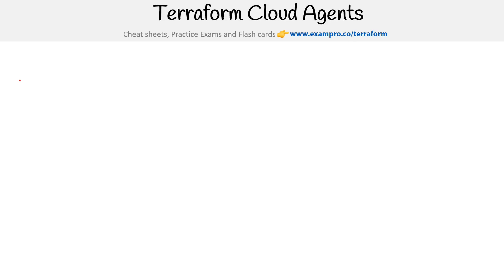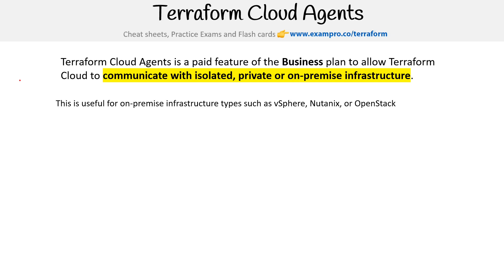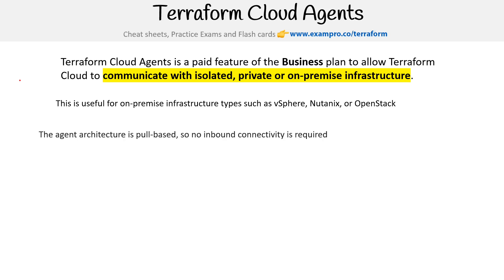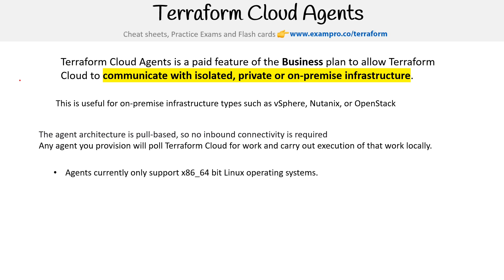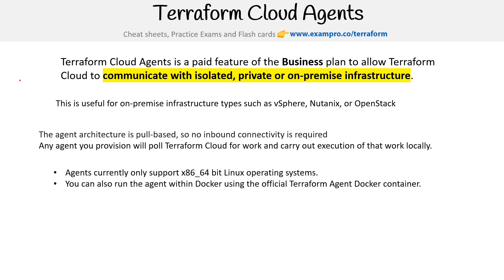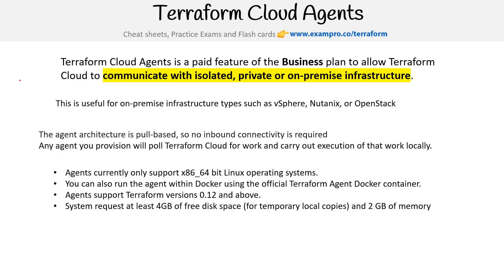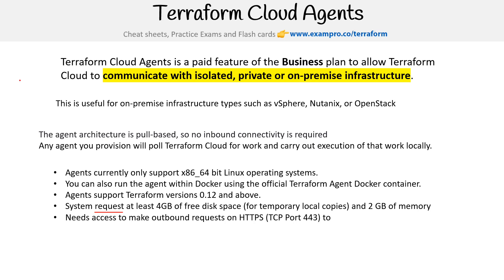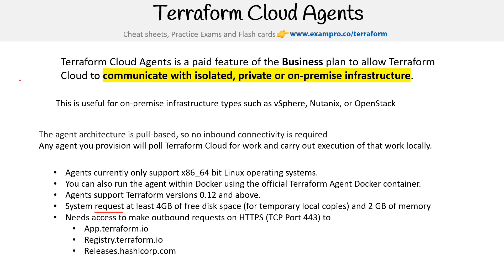Introduction to Terraform Cloud Agents - HashiCorp Terraform Associate (003)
Follow along to learn about Terraform Cloud Agents, a feature that enables secure execution of Terraform runs within your own network. Discover how agents help you manage infrastructure securely without exposing your environment to the public internet.